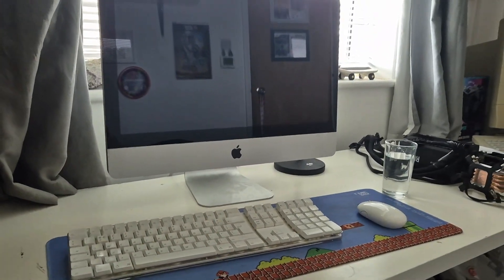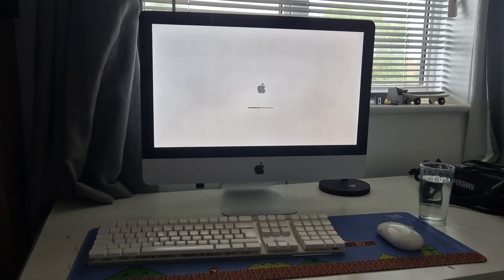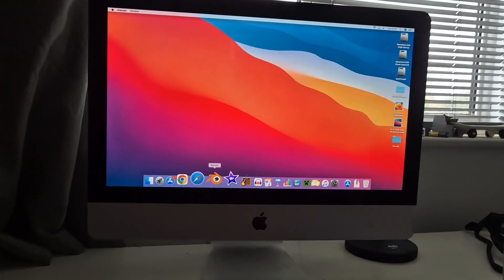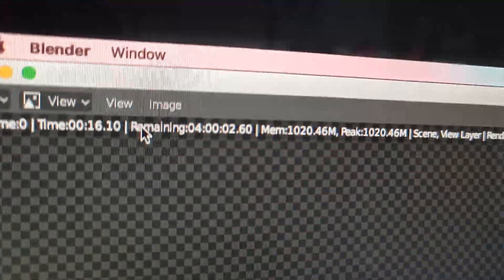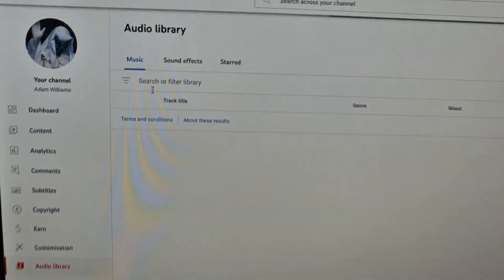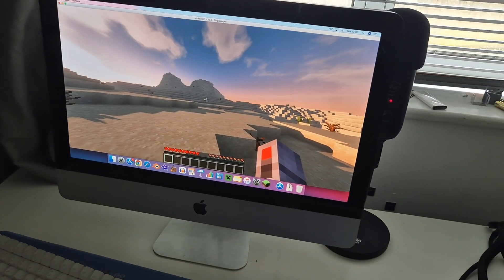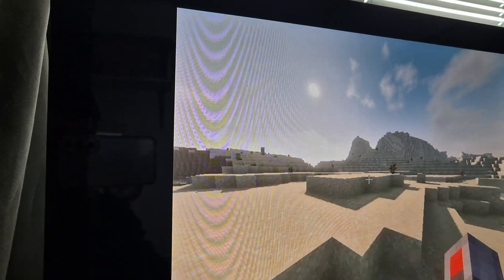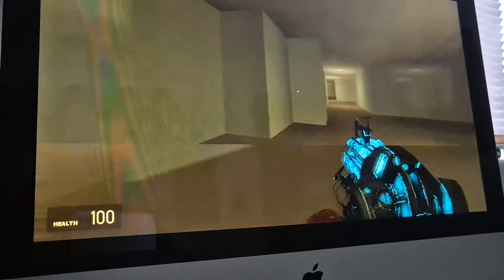Can this old Intel iMac match Apple Silicon?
TechMW Has a Discord server!

I am always open to constructive criticism and new ways to improve my content!